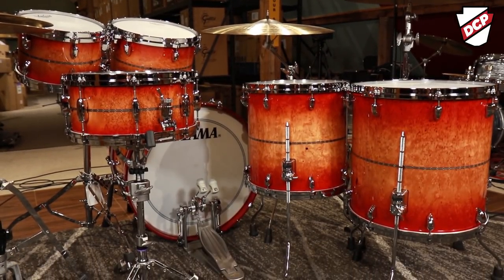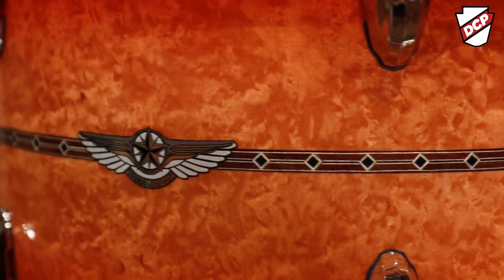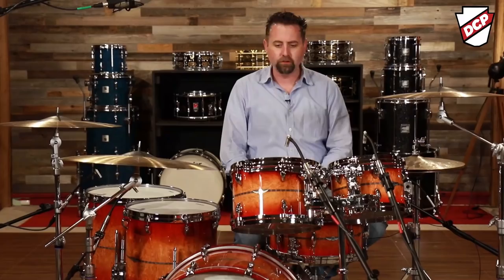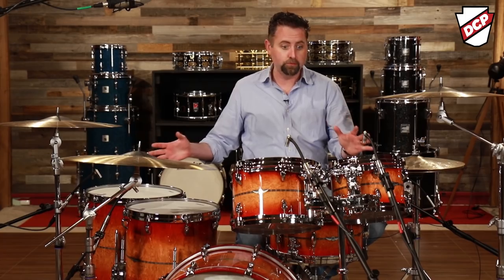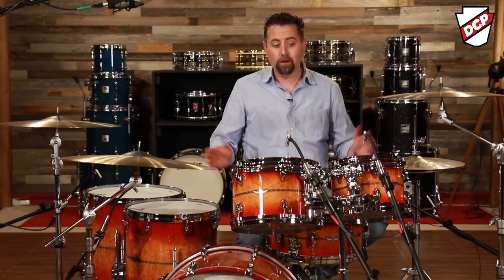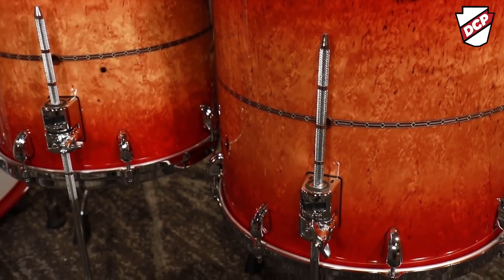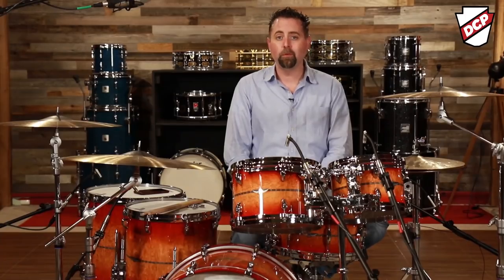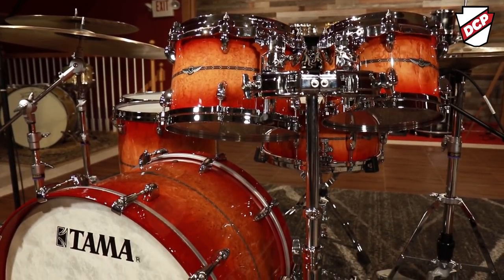Tama Star Bubinga Red Viking Drum Set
The Tama Star Bubinga Red Viking Exotix Kit returns! We've got the only 2 left in the United States.

Link to purchase the drum set in this video:

Tama Star Bubinga Limited Edition 5pc Drum Set Red Viking

Link to purchase the snare drum in this video:

Tama Star Bubinga Exotix Snare Drum 14x6.5 Red Viking - DCP 10th Anniversary Snare Drum

Zildjian K Custom Special Dry Hi Hat Cymbals 14"